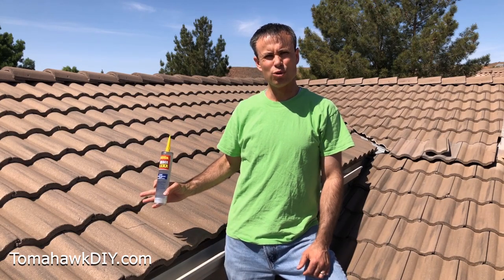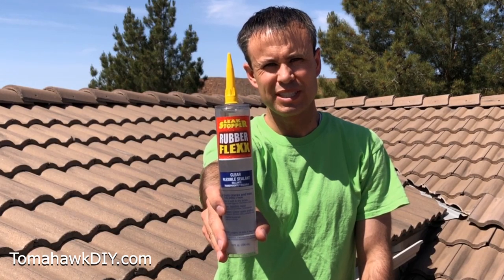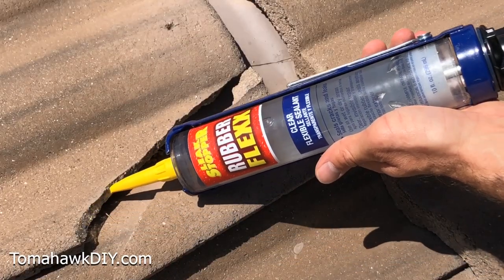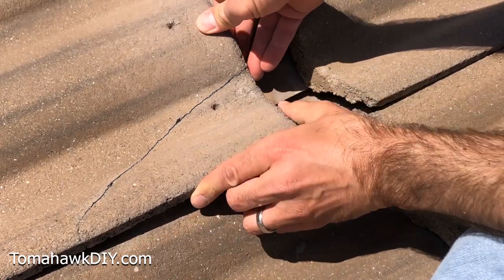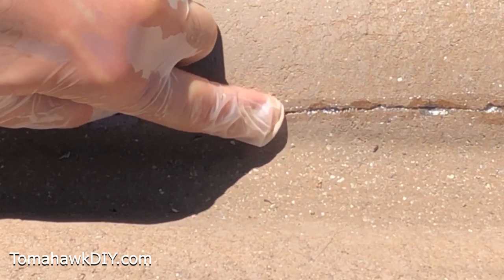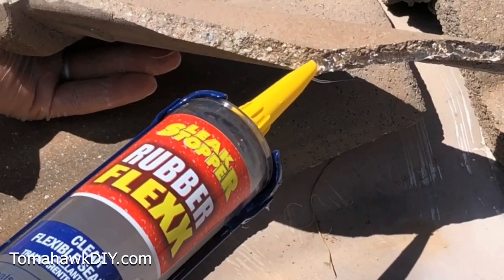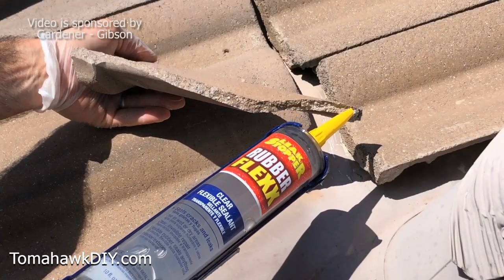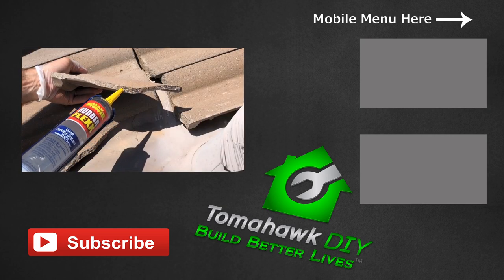Fix Tile Roof - Crack Tile Roof Repair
What's better than fixing your roof? A spare car key without leaving home! I started Tom's Key Company so you can get quick and affordable DIY spare car keys and fobs shipped to your front door.

How to fix cracked roof tiles - easy.  Use Leak Stopper Rubber Flexx Clear Flexible Sealant.
Amazon Canada
Amazon UK

Cracked roof tiles can be a real pain. The good news is that Rubber Flexx can easily and quickly seal them back together.  Because it's crystal clear, the flexible adhesive sealant holds strong without needing painting or leaving your roof with funny colors.
Benefits of Rubber Flexx Clear Flexible Sealant:
- Seals cracks to stop leaks
- Crystal clear when dry
- Paintable (if needed)
- Tremendous adhesion.
- Sticks to most materials – it’s a universal repair product.
- Works on damp and wet surfaces
- Surfaces must be clean from dust and debris.

Crack tile roof repair!  Easy how to video

.303